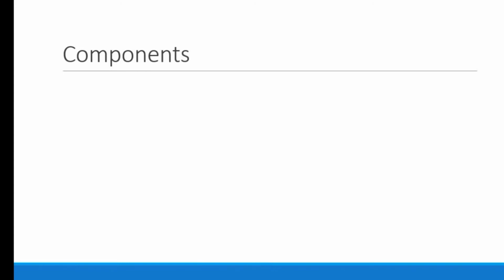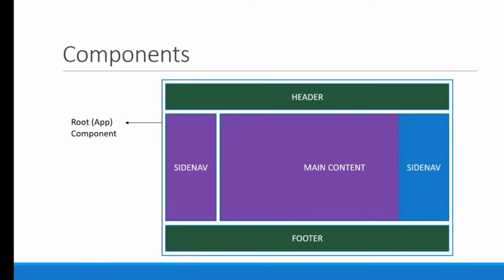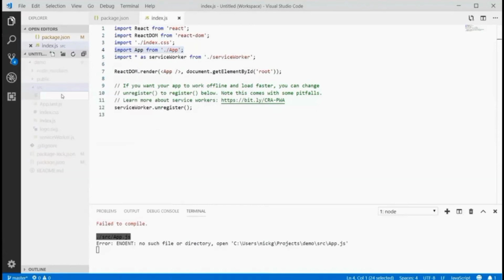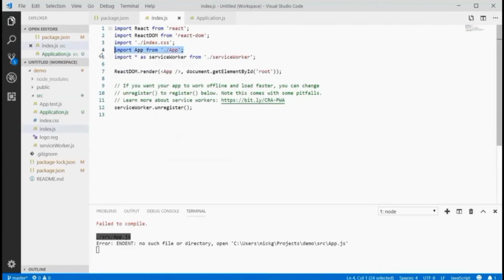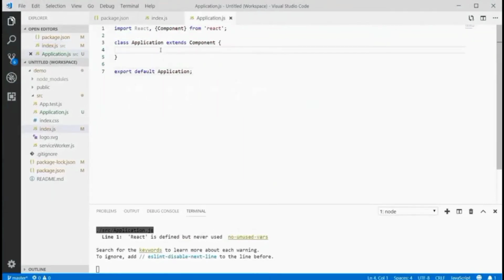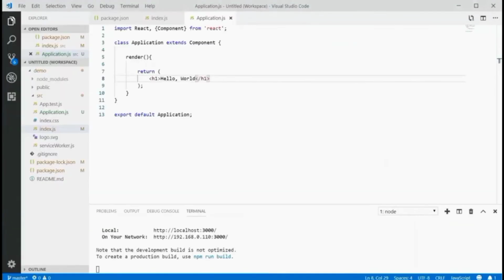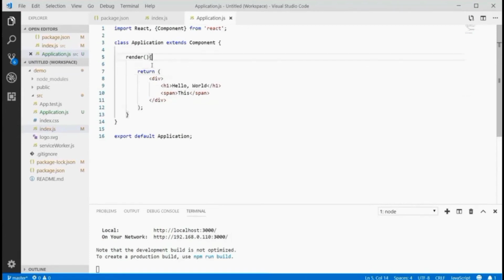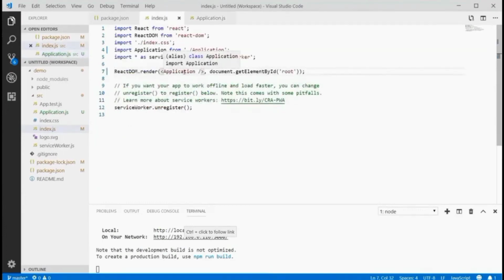React Components and Props | Full Stack Web Development with Javascript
In this video, I explain react Components and props of JavaScript.

12. Python Coding Tutorial for Beginners